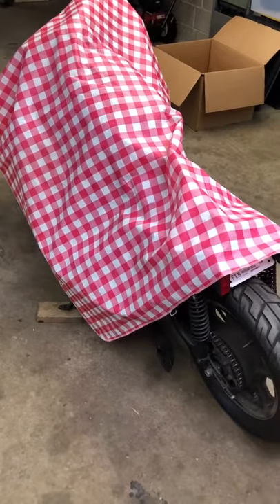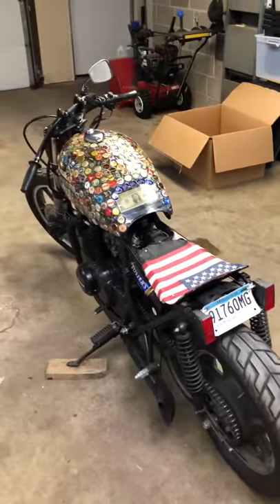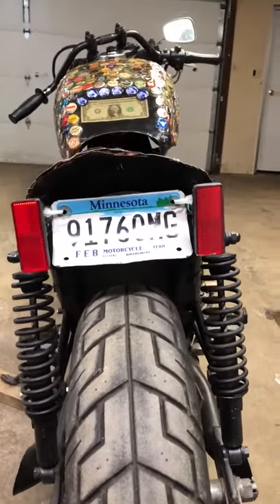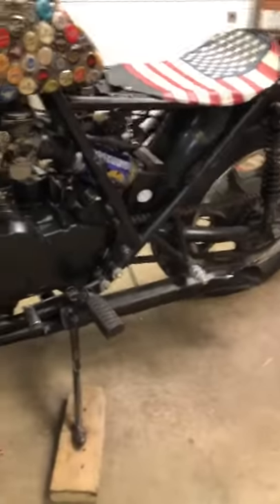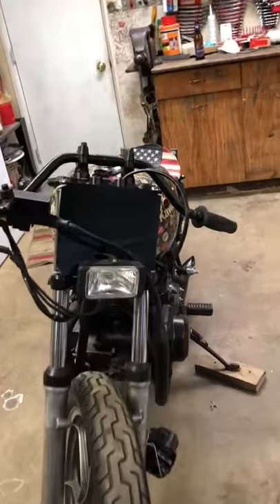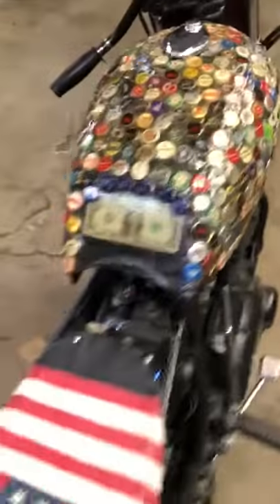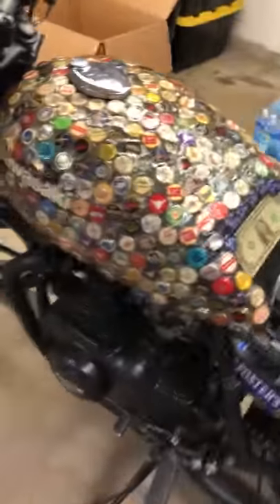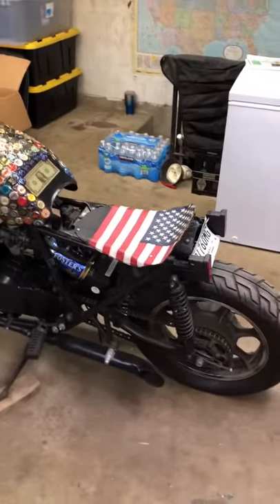Bottle cap Beer Bobber Motorcycle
1979 Kawasaki 750 Rat motorcycke